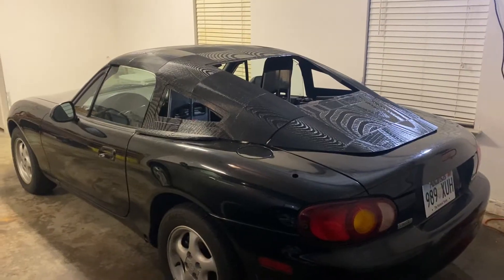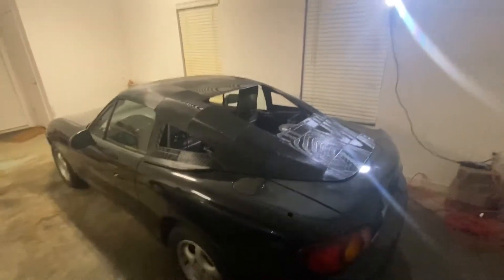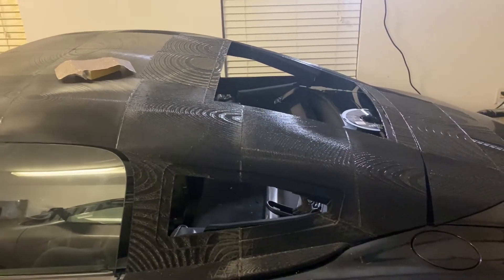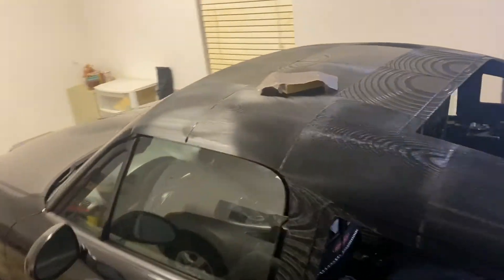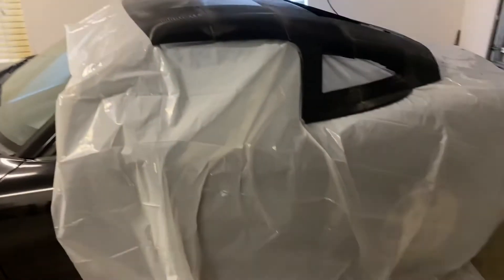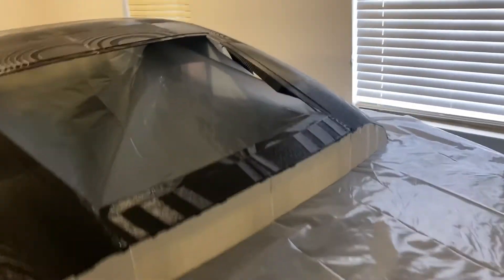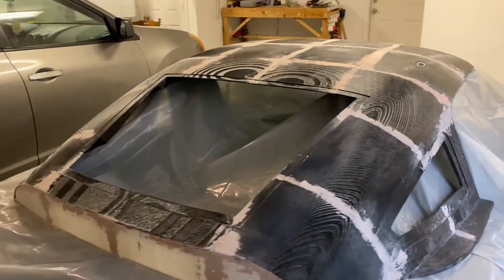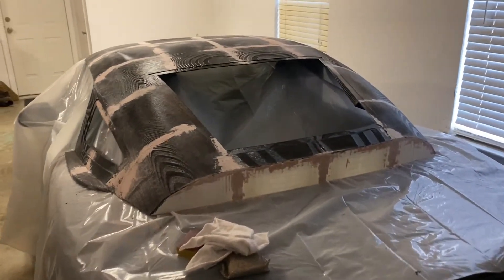3D Printed Miata Hardtop (Part 2)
Welcome back! In this episode I strengthen the hardtop 3D print and fill the cracks in between the printed parts.